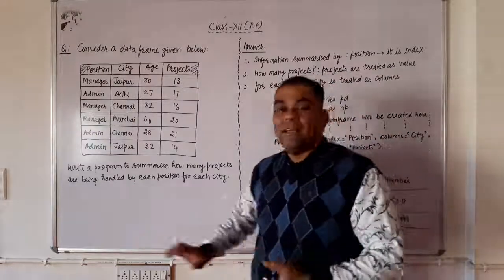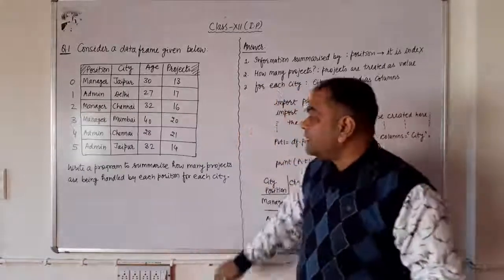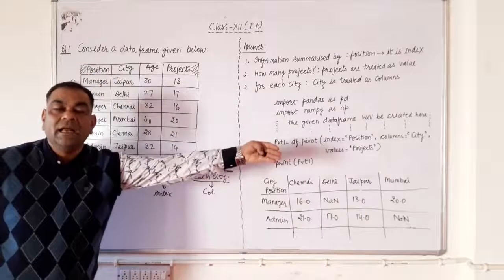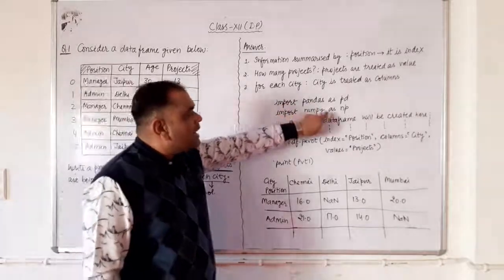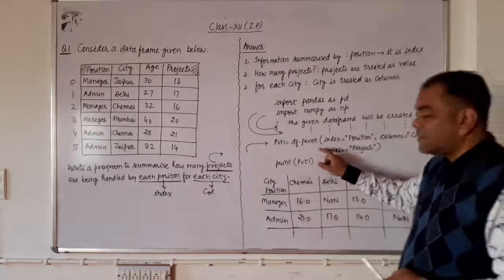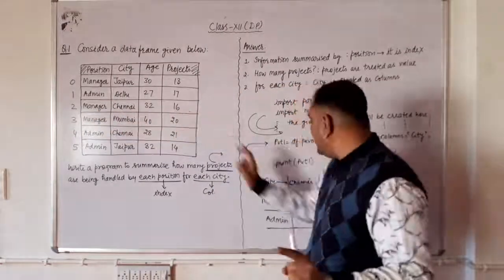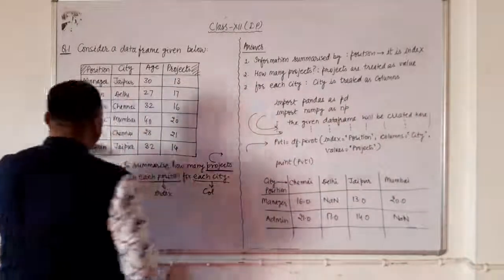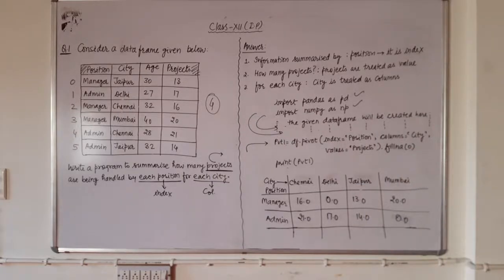Pivoting Sample Question